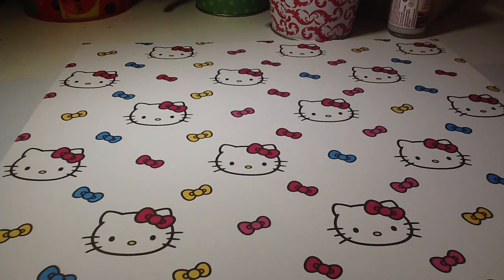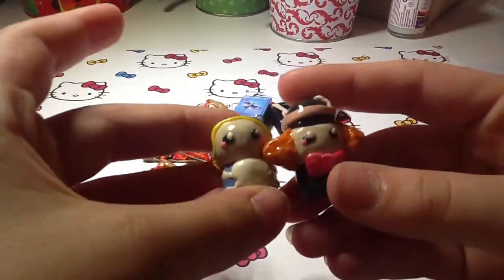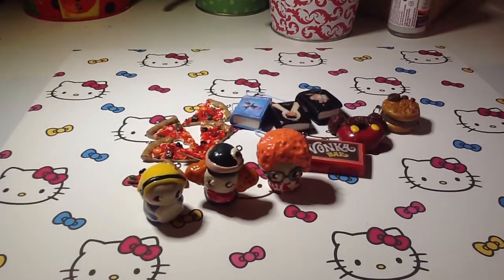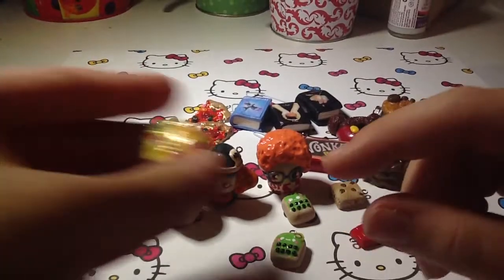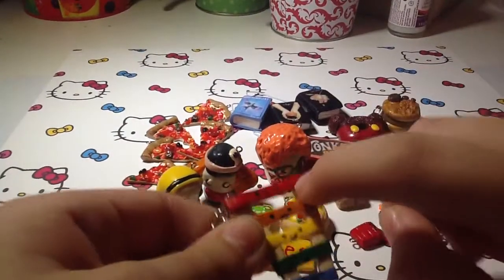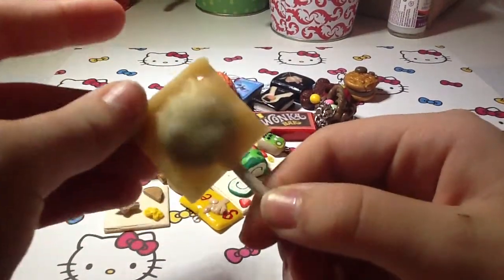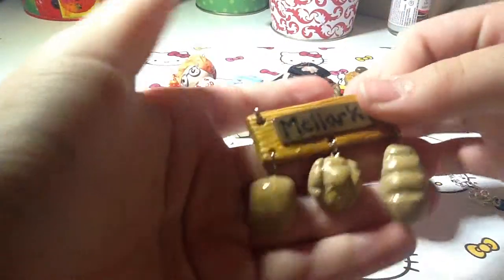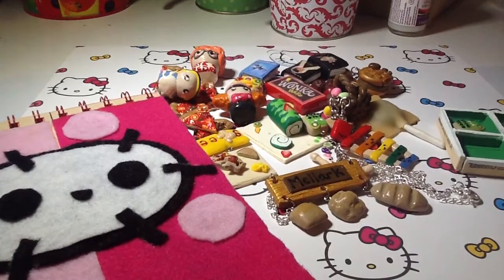Craft Update!!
Hey guys this is just a quick video of my newest crafts!
My trades are open so just PM me and we can talk! :)